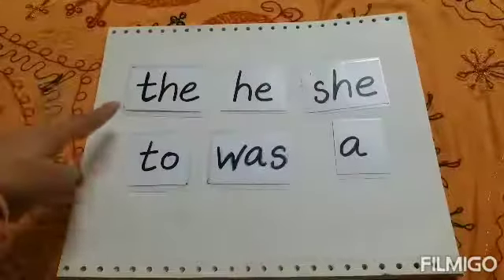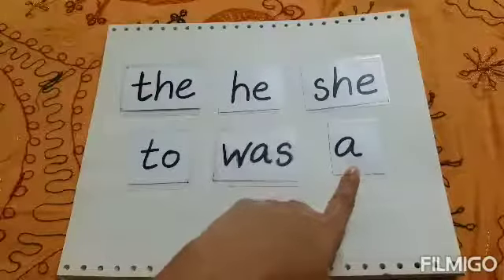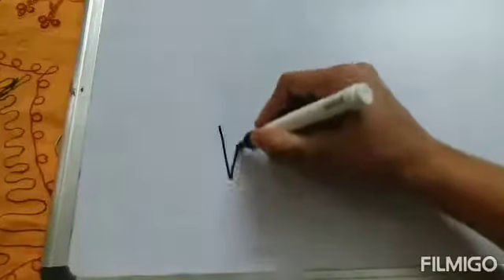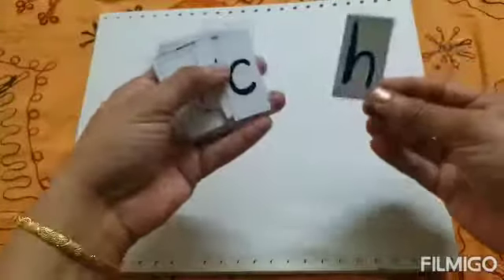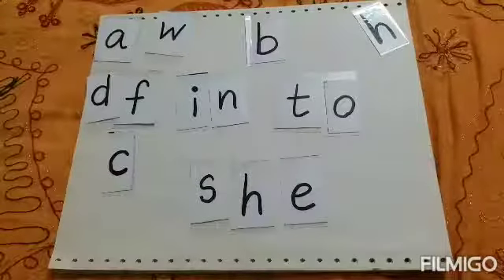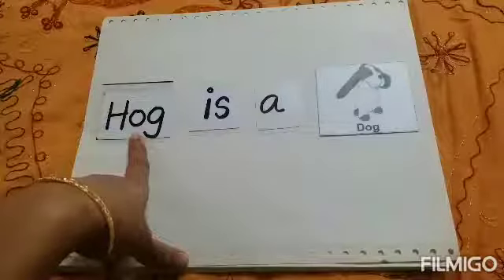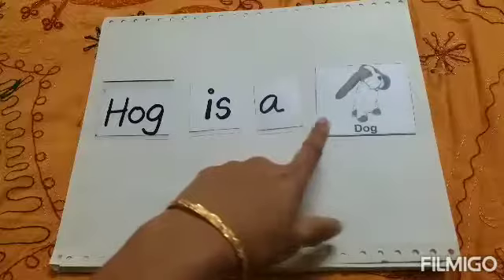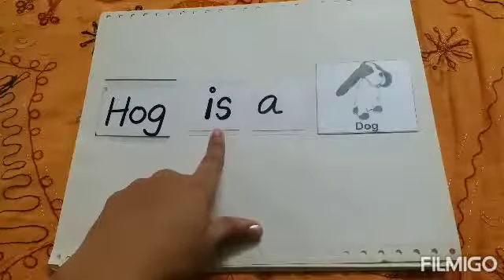How to teach Sight words easily | Methods to teach Sight words effectively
Many parents are facing difficulty in teaching Sight words to their kids. I have suggested few methods in this video to teach the Sight words easily which would be useful for everyone.